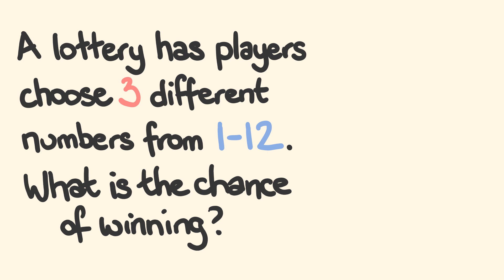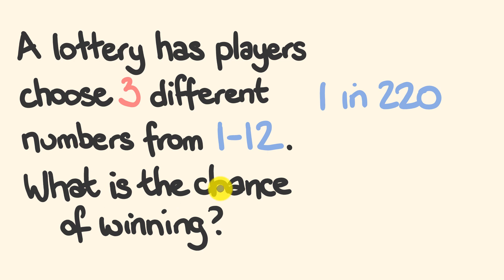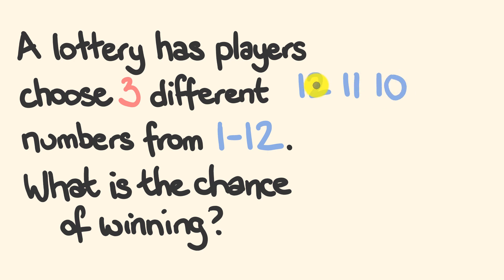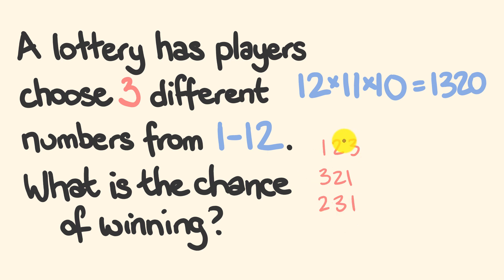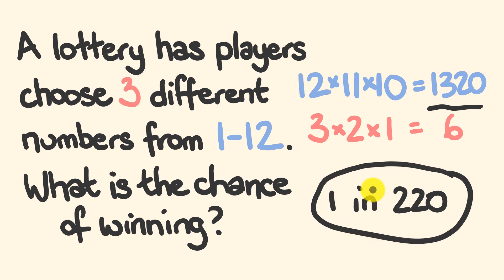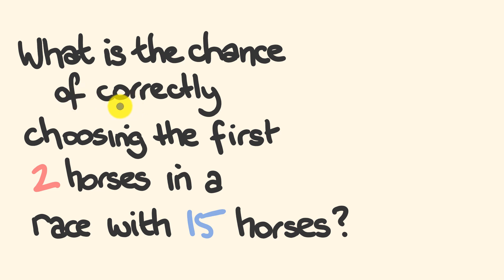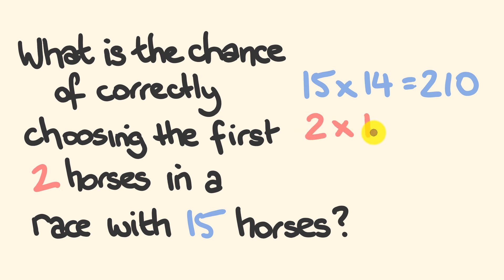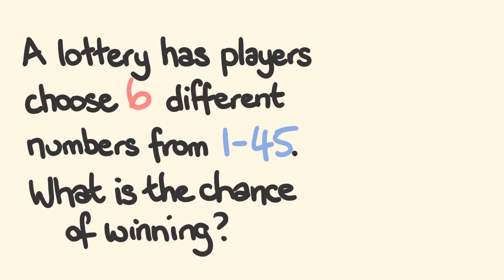Trick to working out Probability Instantly! - Lotto, Racing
What is the chance of winning lotto?
What are the odds of picking the first three horses in a race?

This trick will have you working out the odds instantly!

Give you a hint if you want to win...don't bet!  The maths is against you!